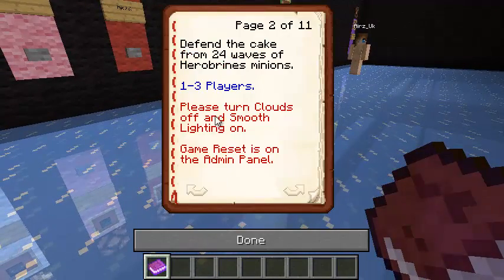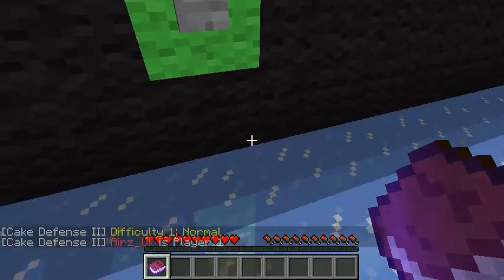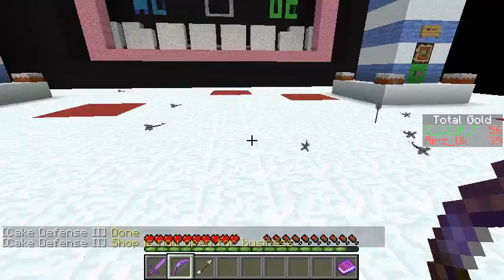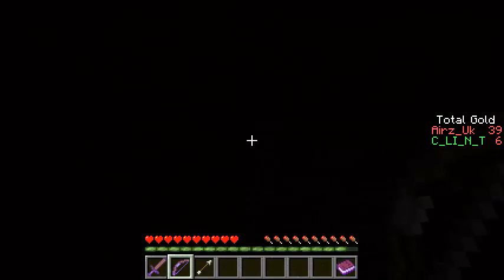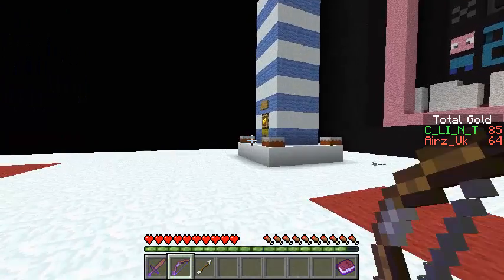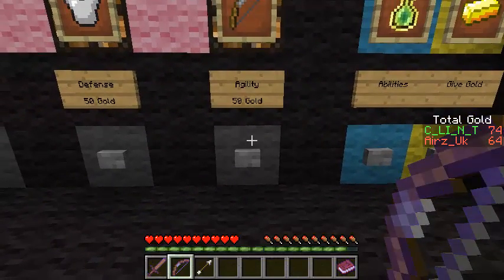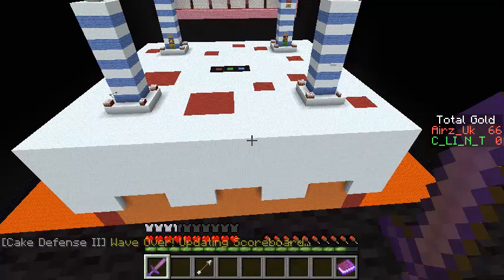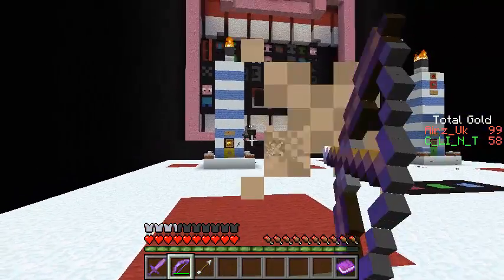[1/3] Cake DefenCe 2 like a C_LI_N_T w/ Aaron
In this 3 part series, Aaron and I attempt to beat FVDisco's Cake DefenCe 2 minigame. The problem is that we're both shit, so we play on the lowest level of difficulty.

This was great fun. But we are shit.